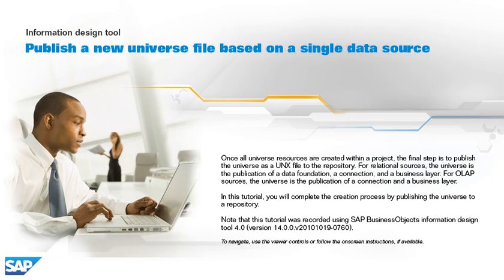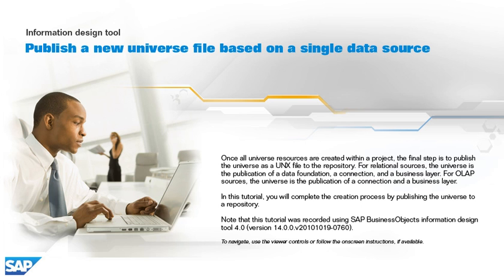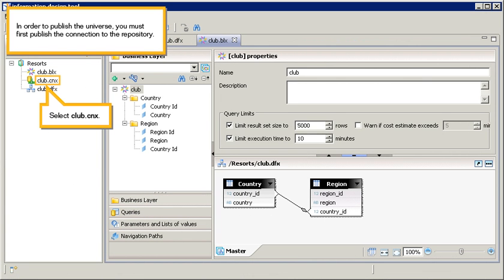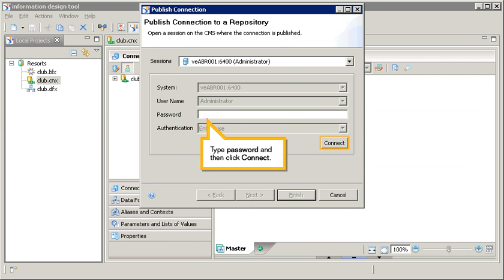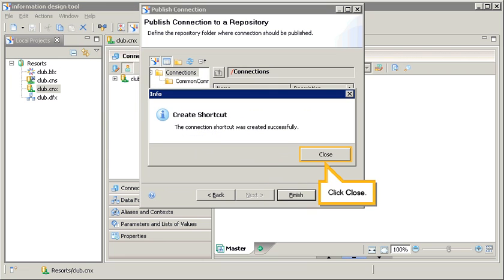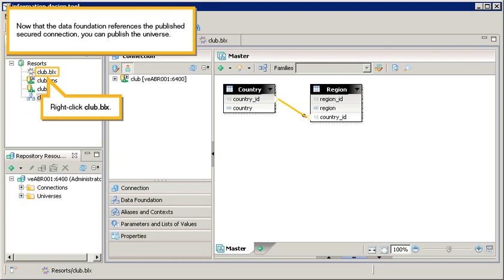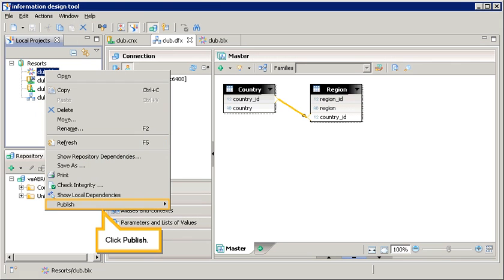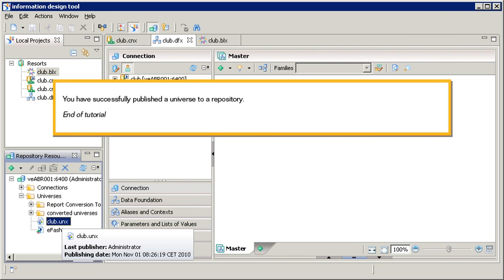Publish a new universe file based on a single data source: Information design tool 4.x